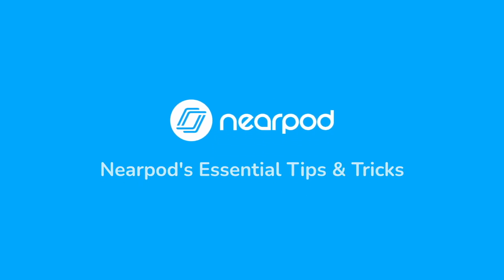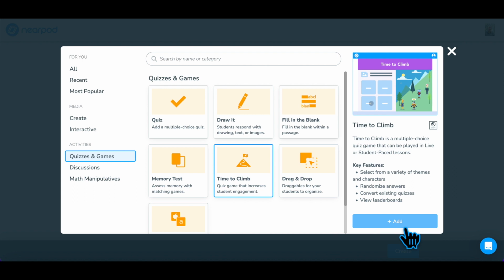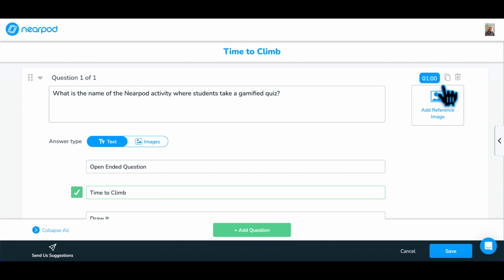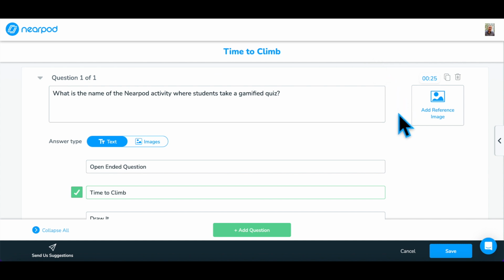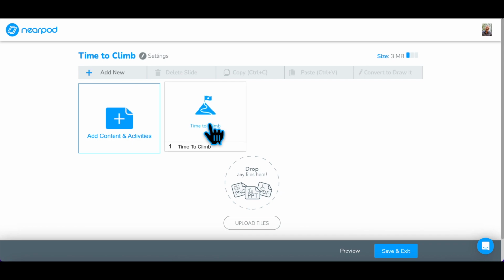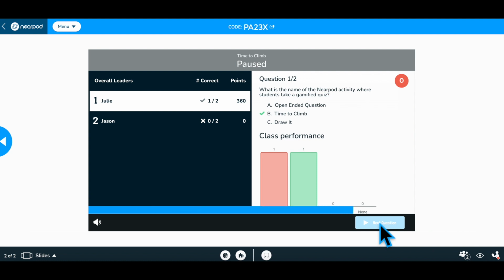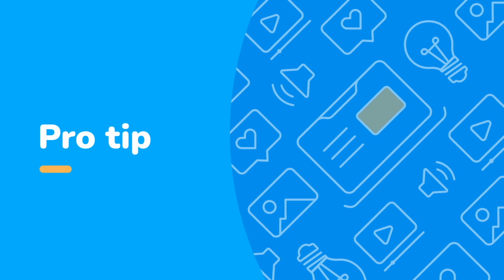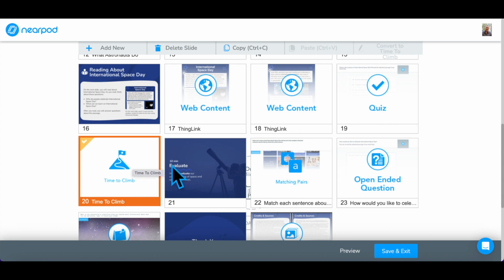Time to Climb: Nearpod Essential Tips and Tricks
Learn how to add a Time to Climb to turbocharge your multiple choice quiz and gamify checks for understanding.

Put your new skills to work by signing in or creating a FREE account